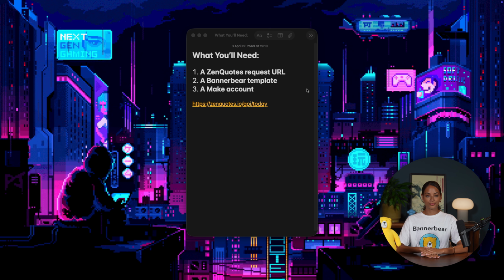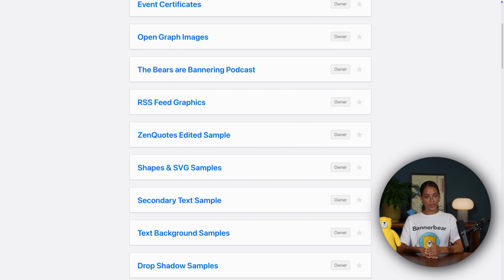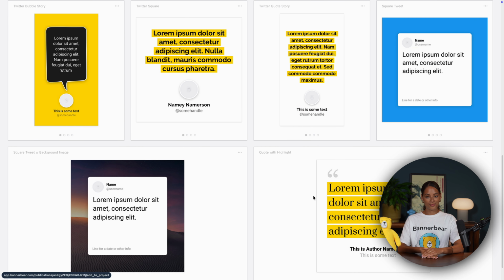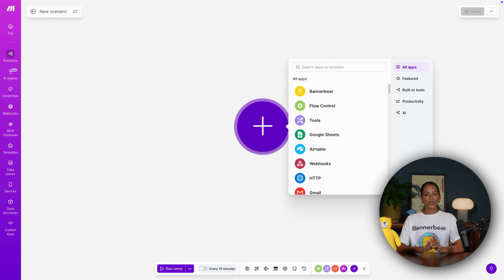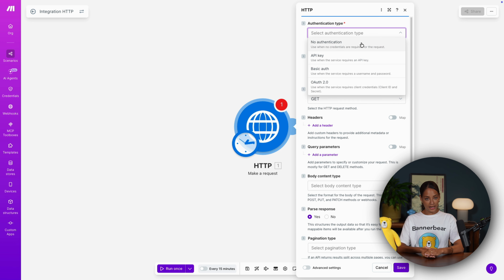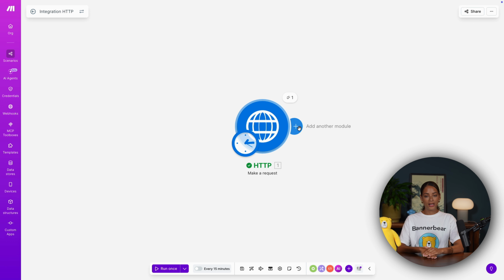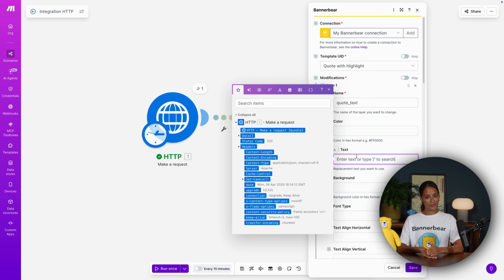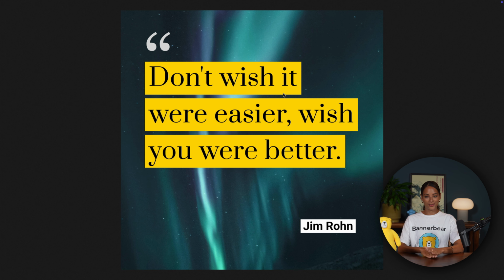How to Automatically Generate Images with Bannerbear and Make (No Code)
Want to generate custom images on autopilot — no backend, no code? In this tutorial, you'll learn how to build an automated image generation workflow using Bannerbear and Make that runs on a schedule and requires zero manual effort.
We'll walk through a real example: a Make scenario that pulls a fresh quote from the ZenQuotes API and automatically generates a polished, on-brand graphic using a Bannerbear template.

Here's what we cover:
✅ Designing a reusable image template in Bannerbear
✅ Creating a new scenario in Make
✅ Fetching live data with Make's HTTP module
✅ Connecting Bannerbear and mapping your data to template layers
✅ Running and testing your scenario end to end

Once it's set up, you can swap in any data source — Airtable, Slack, invoices, webhooks — and extend the workflow to automatically distribute images to social media, email, or messaging channels.